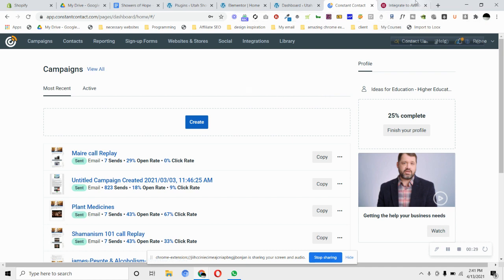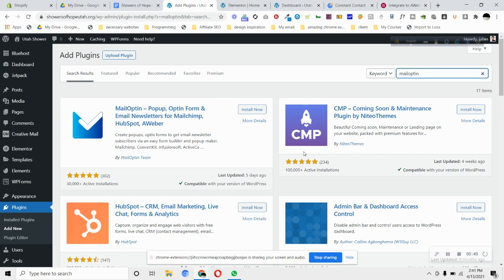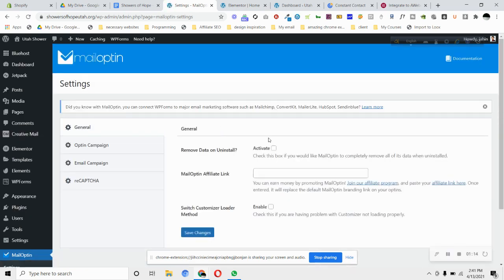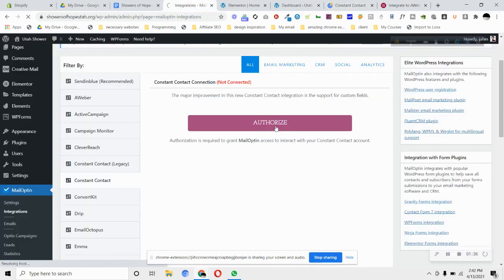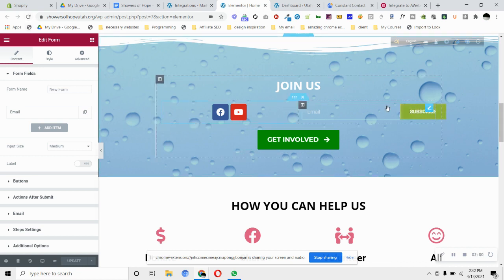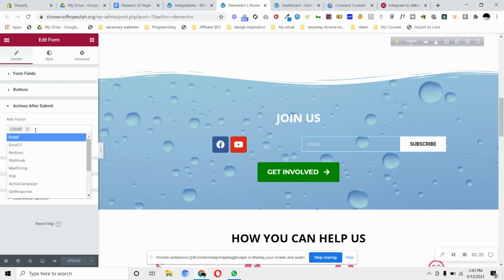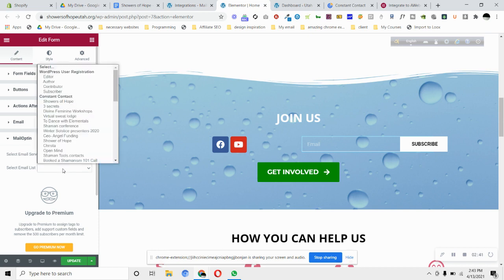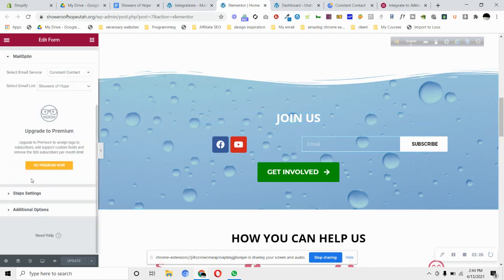How to Integrate Constant Contact with Elementor Pro Form | Super Easy With Mailoptin